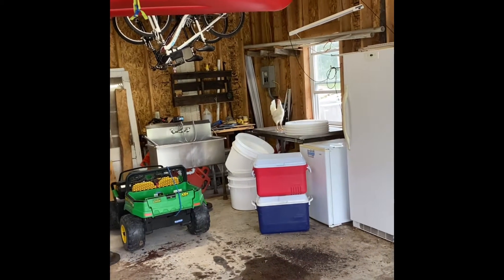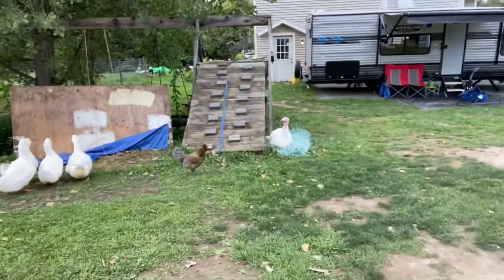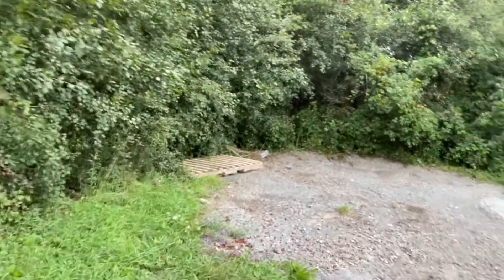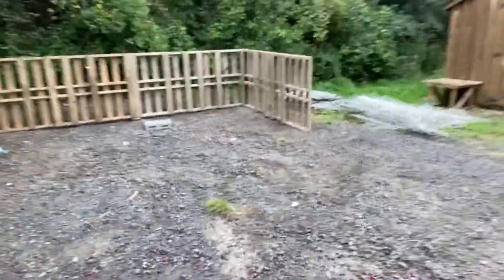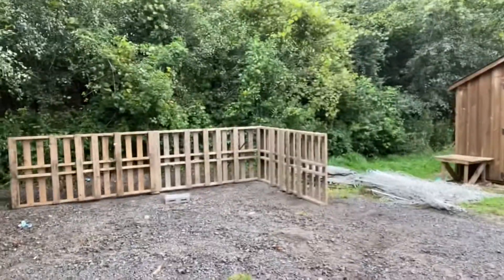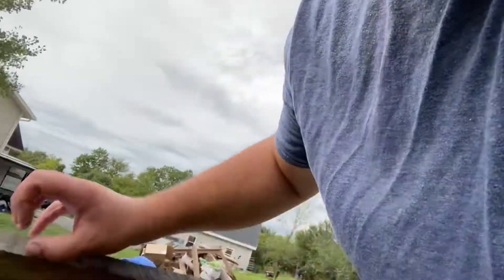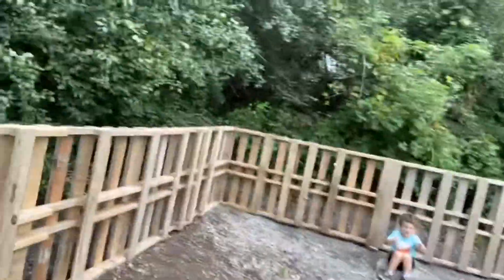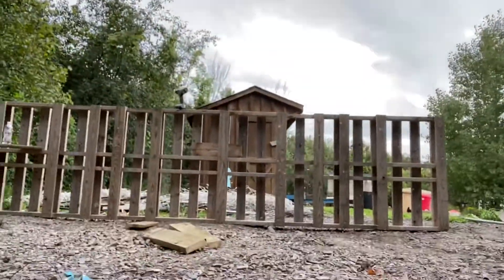Pallet Barn Build Part 1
Building a small barn out of pallets. Not sure how it will turn out. This is part 1 of who knows how many parts. Come along if you have any suggestions leave them in the comments.